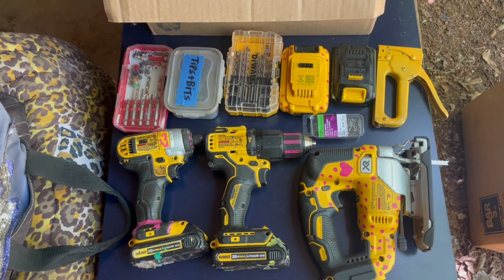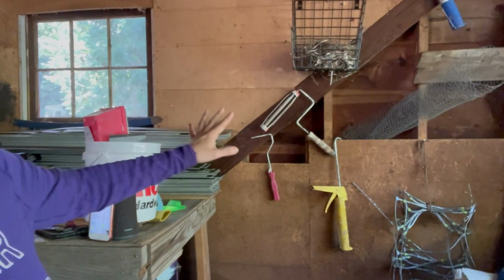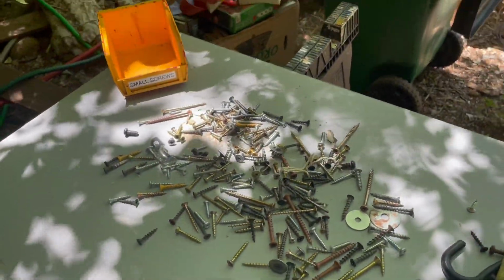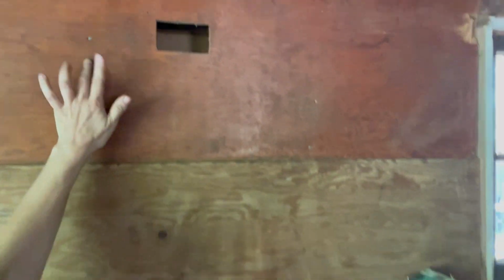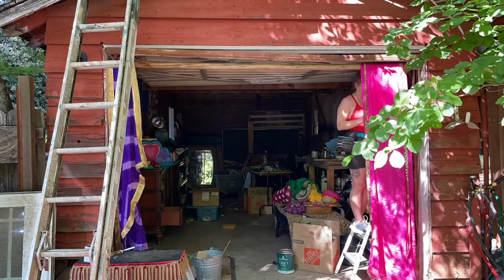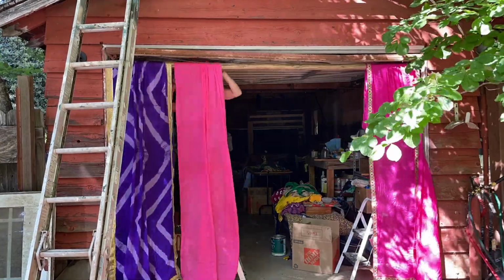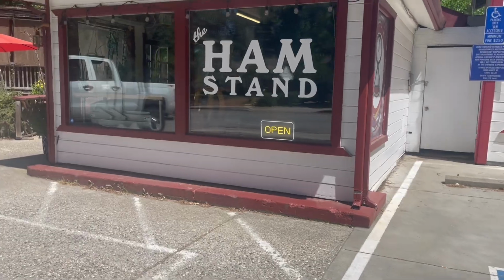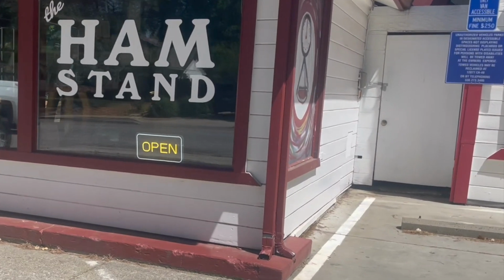S3 E10 :: Old Man Garage, Naked in Nature & Extra Thick Ham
In this one, I'm setting up shop for the summer in a dilapidated and critter-infested garage. Watch the tranformation!

Then it's time to relax and recover at a friend's outdoor bath tub. Is this only a thing on the west coast? Do you have an outdoor bath of some kind? Being naked in nature is truly like going to church. Get naked outside, friends.

And last but not least, I bring the extra thick HAM with a parody commercial I wrote for an actual local sandwich shop in Nevada City, called The Ham Stand. Soooooo many dumb jokes.  Hahaha!!!